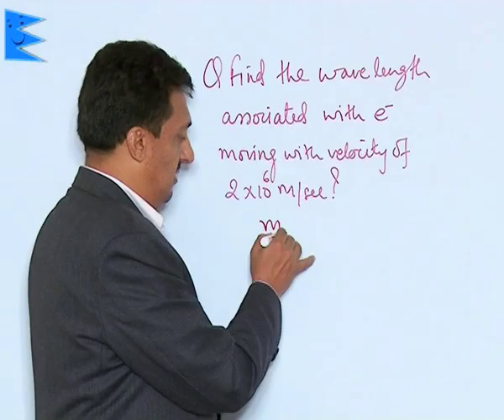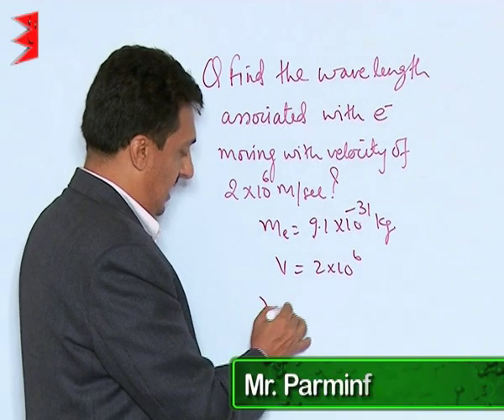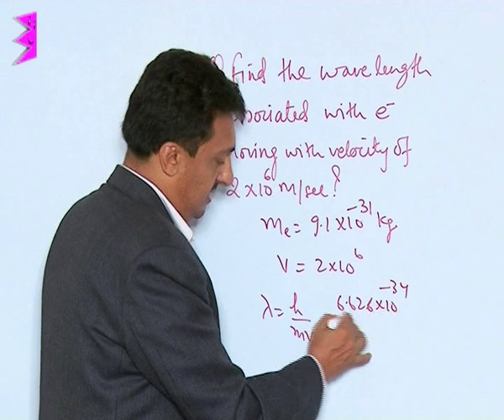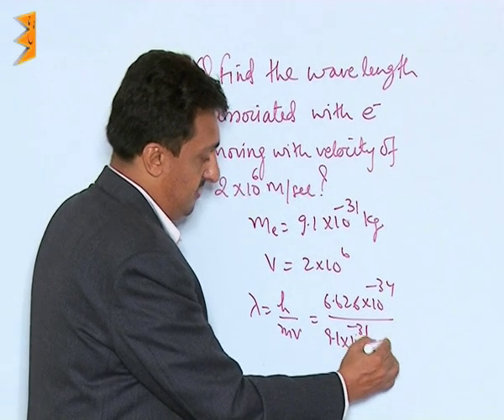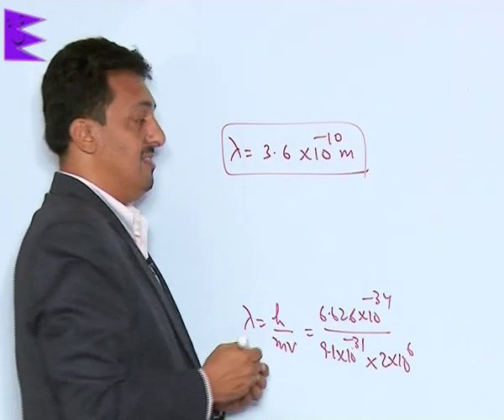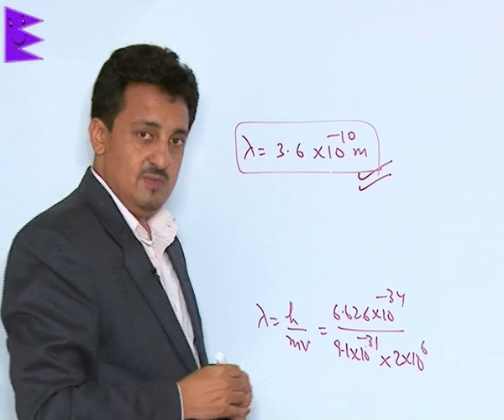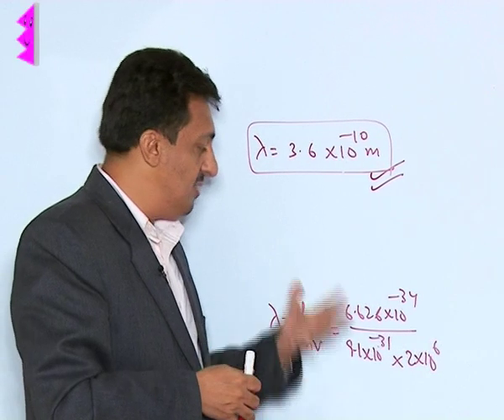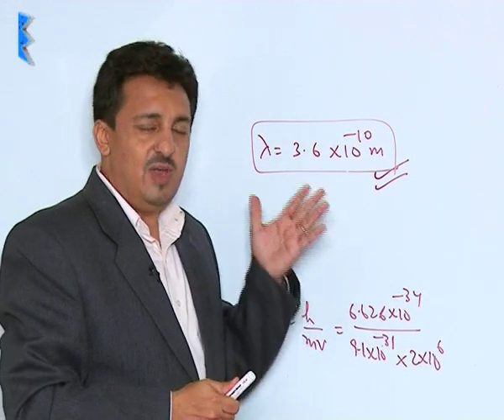CBSE Class 11 Chemistry Structure of Atom Numerical-V |Extraminds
Topic: Numerical-V
Extraminds